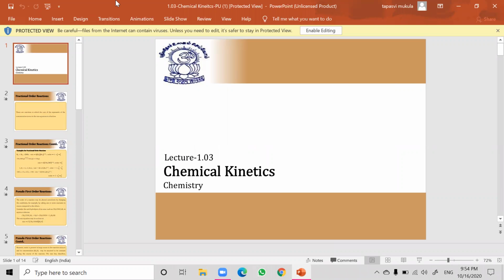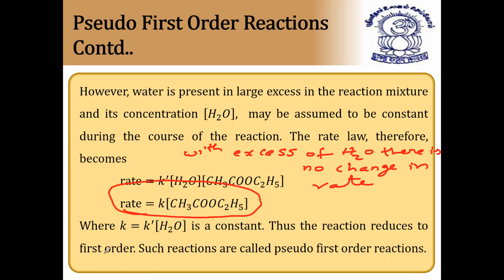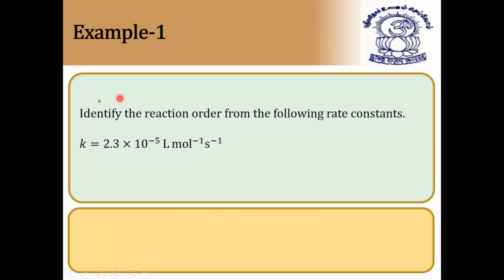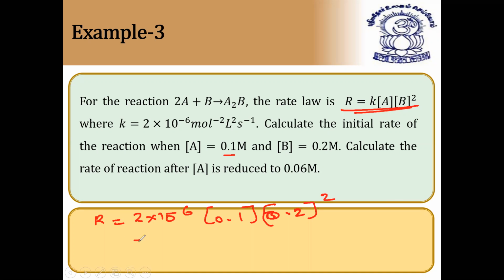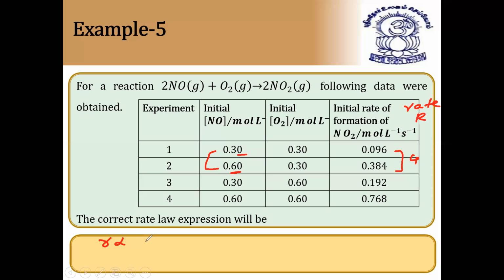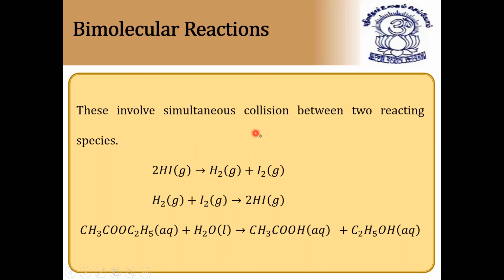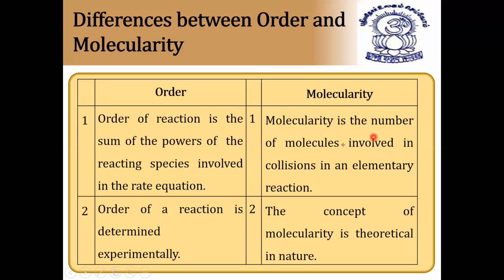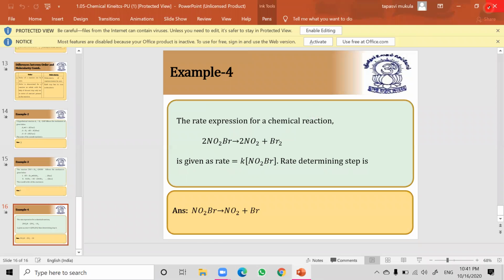NEET & IIT-JEE | CHEMISTRY | CHEMICAL KINETICS | LECTURE 2